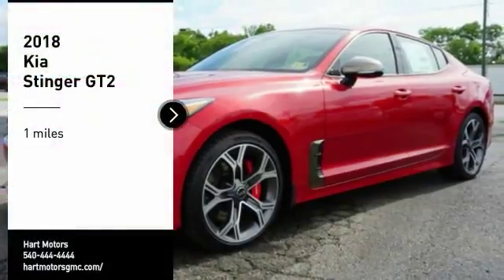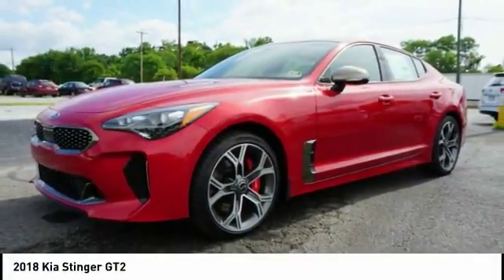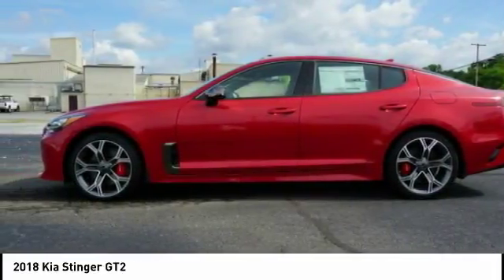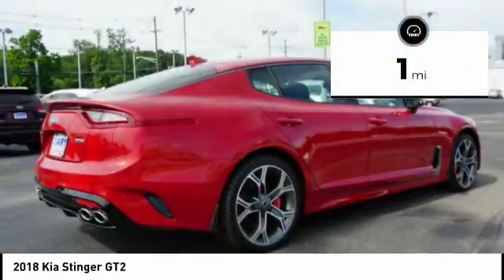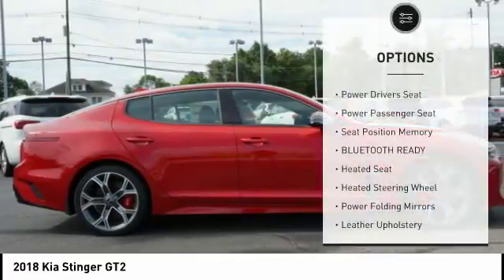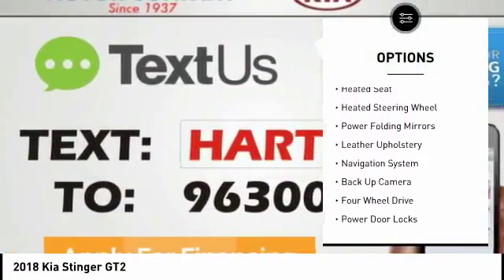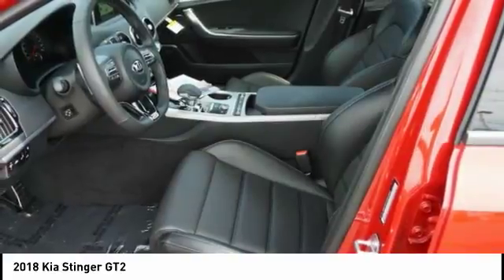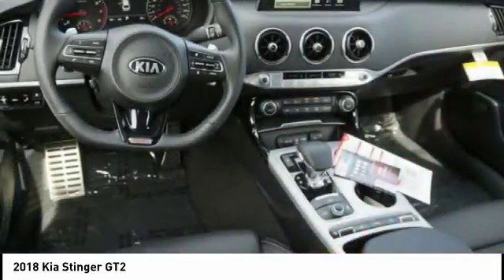2018 Kia Stinger Salem VA 55L2839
2018 Kia Stinger GT2

Hart Motors
1341 East Main Street

J6022839